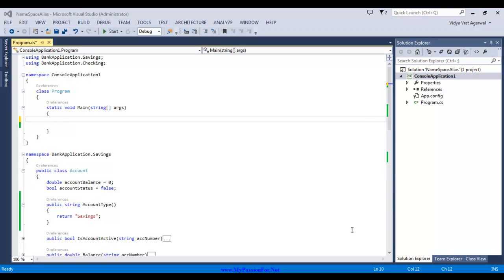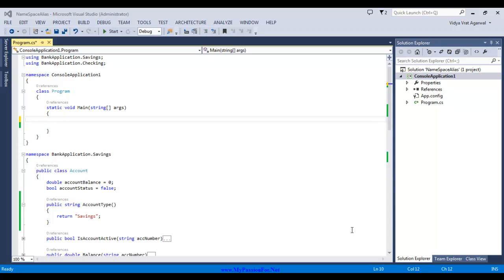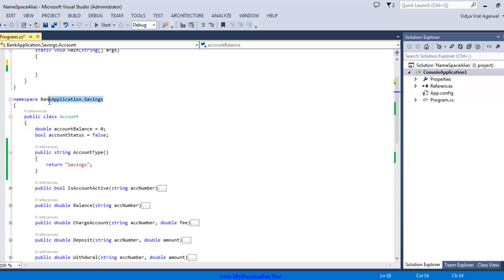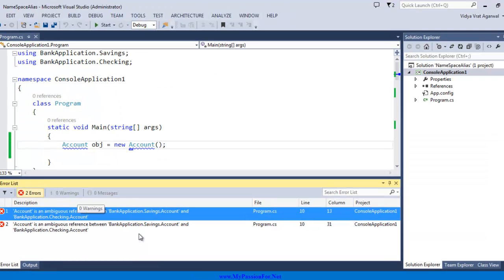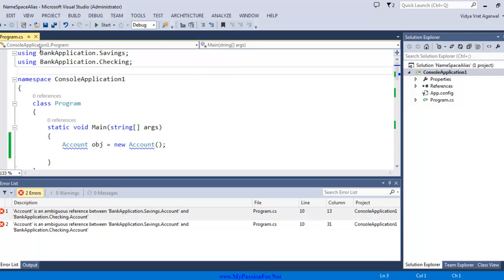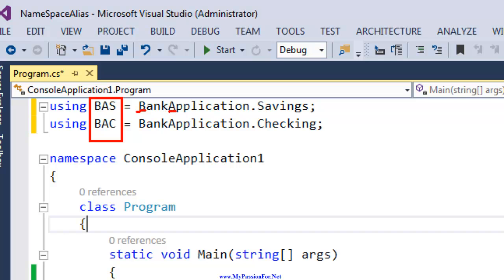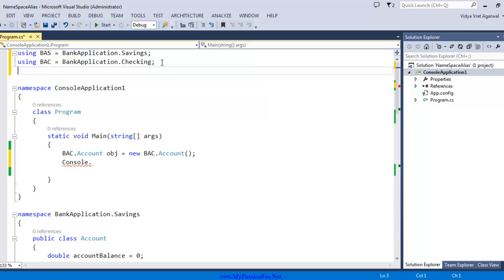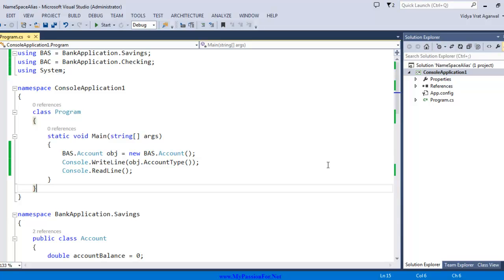Real world Scenario of using NameSpace Aliasing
This video explains the real world scenario of using NameSpace Aliasing and how to handle ambiguous namespace error.